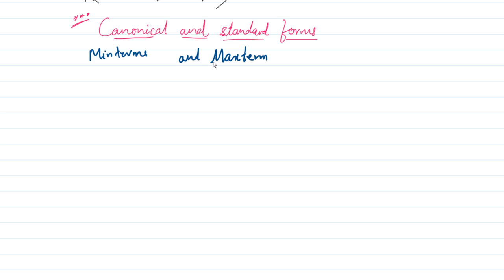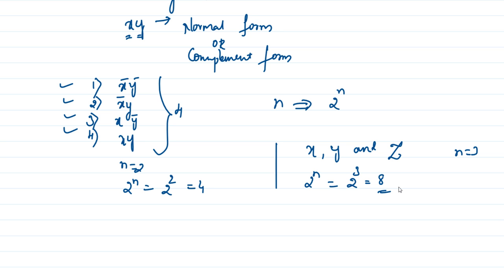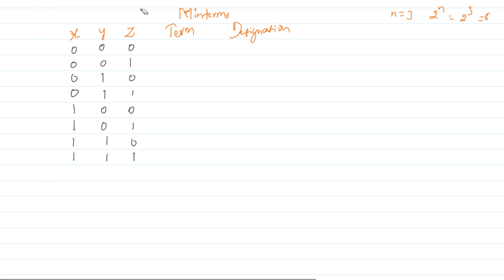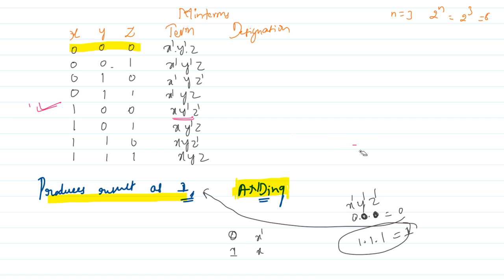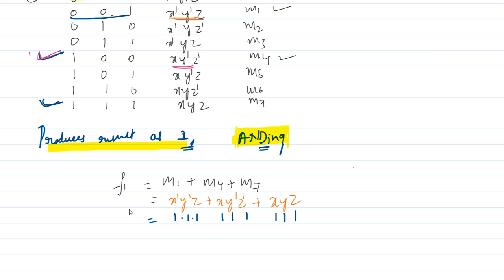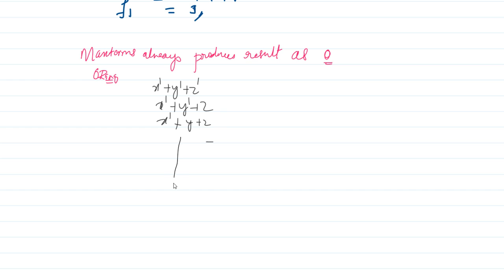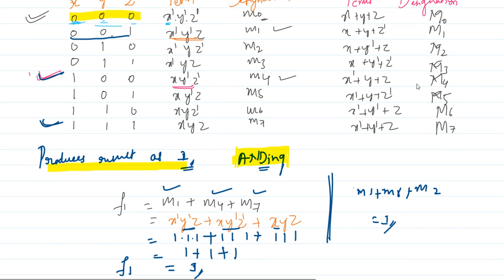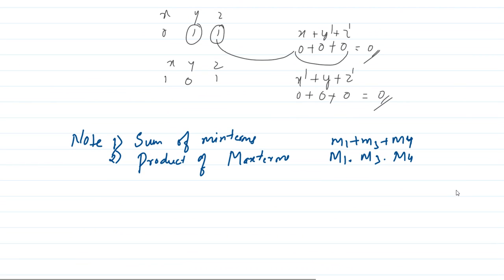Unit 2 L-08 | C S | B.Sc Sem 1 & 3 | Canonical and Standard forms | By Shridhar K.T